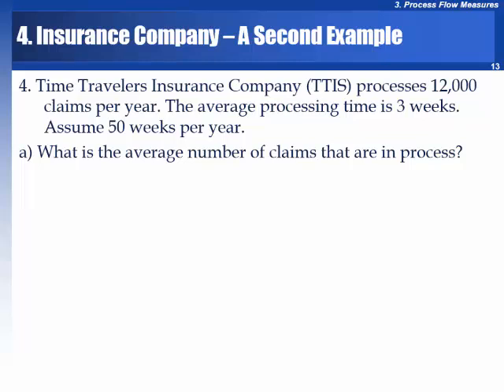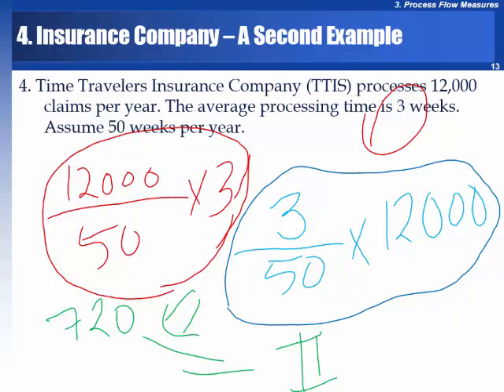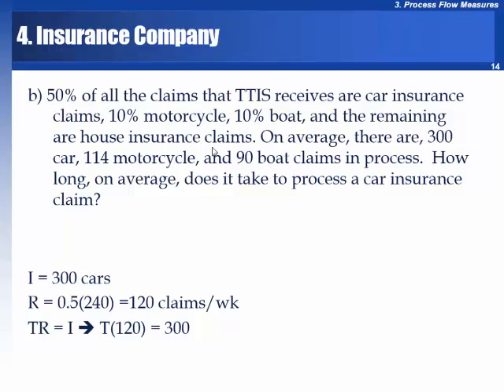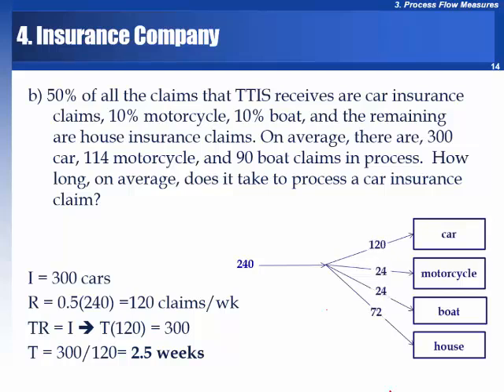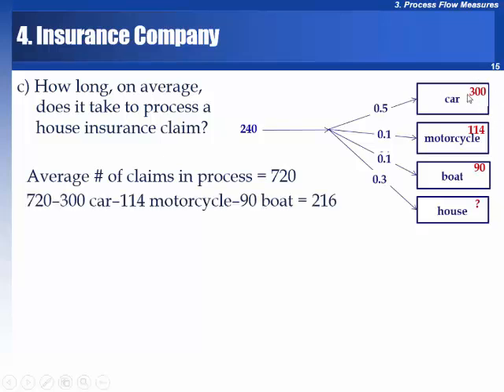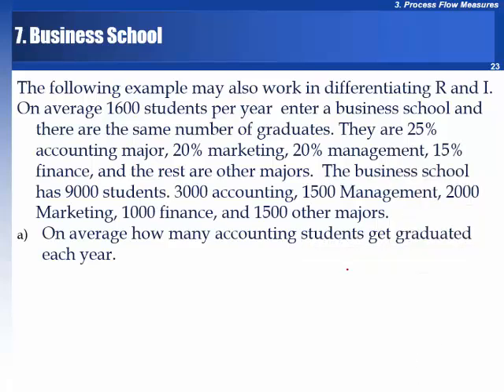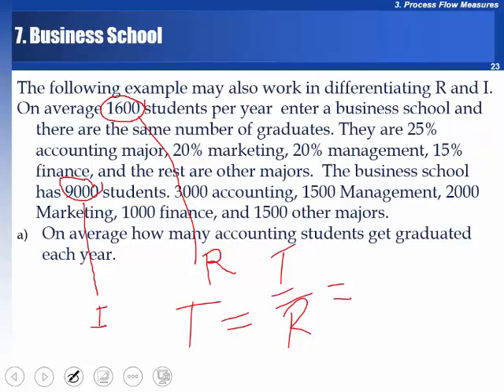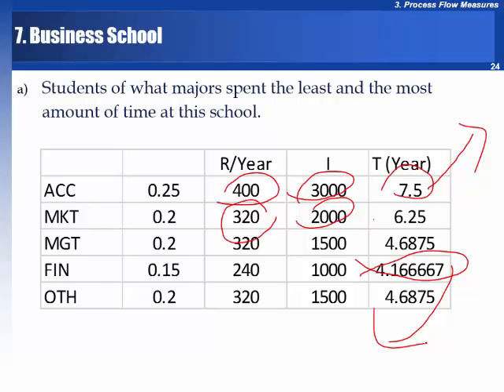ProcessFowExInsBusSchool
This is an example of the Little Law and Process Flow Analysis